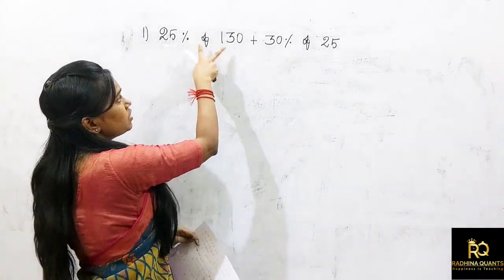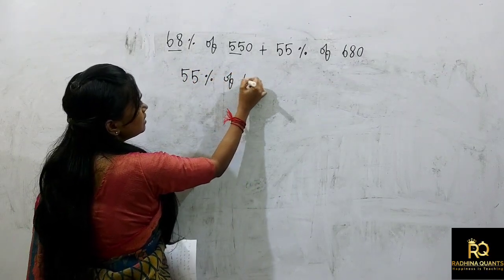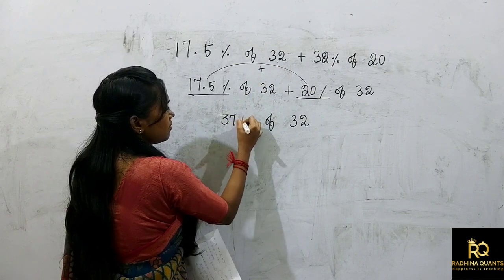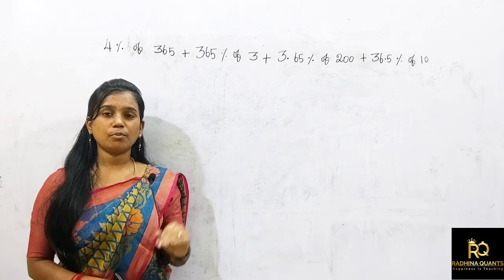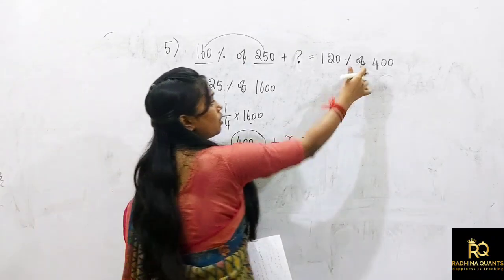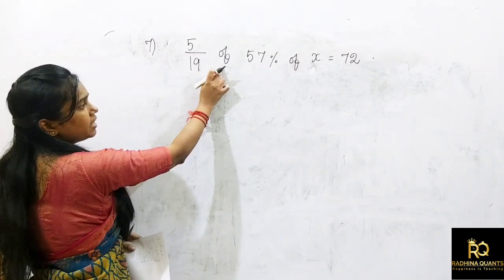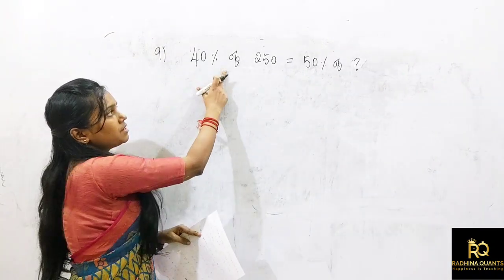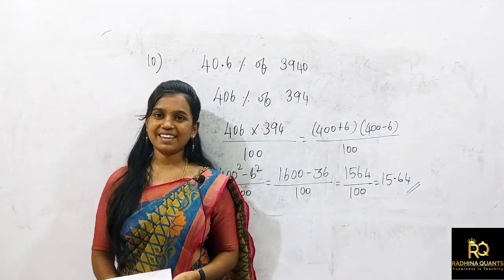SIMPLIFICATION | A TO Z | PART 3 | PERCENTAGE | RADHINA C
Unacademy profile Name : Radhina Chinnaiah